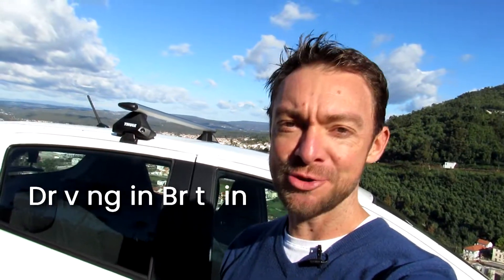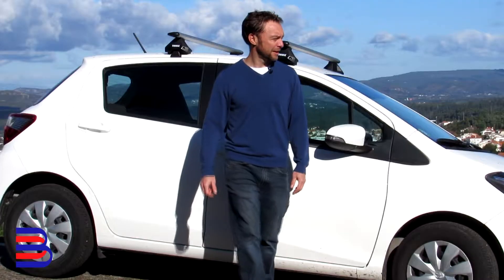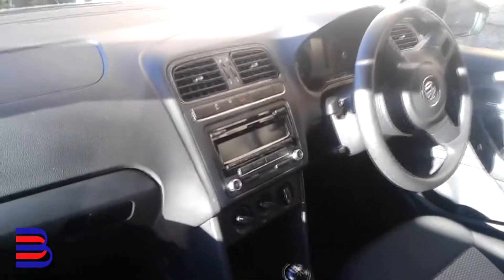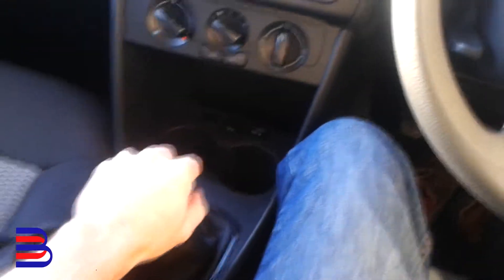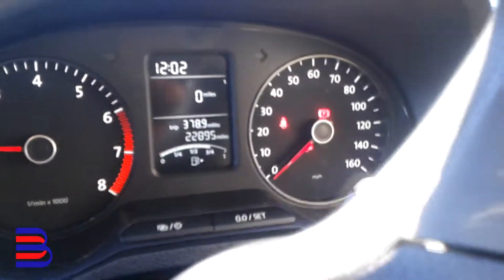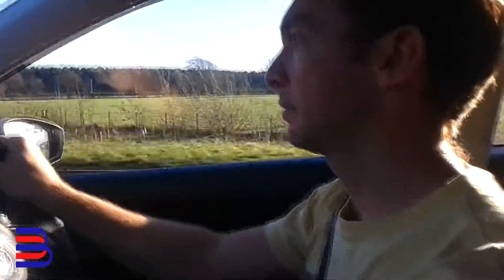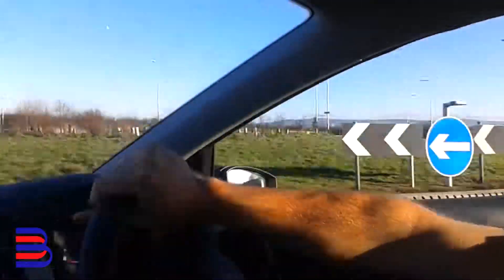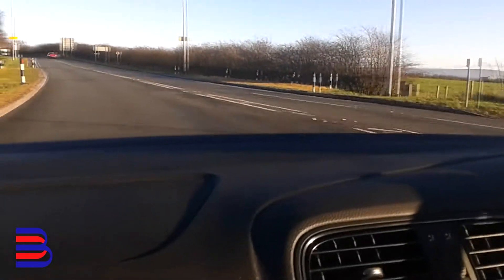Driving in Britain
Ever wondered what it's like to drive in the UK?
Here we show you what the inside of a British car is like, what it's like to drive on the left and more vital tips in case you ever hire a car in England!